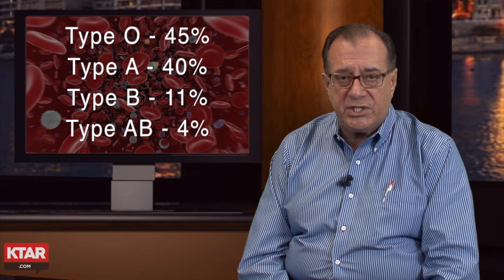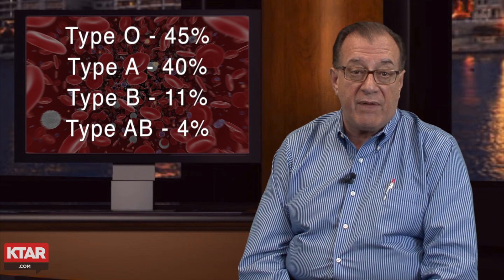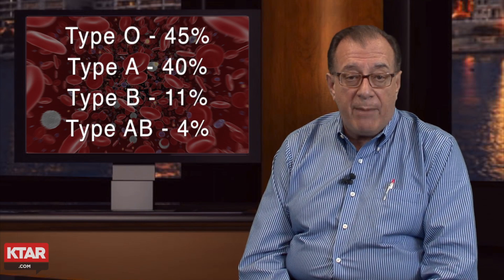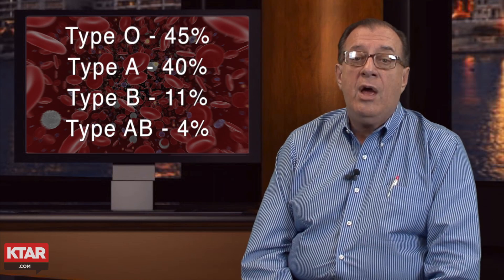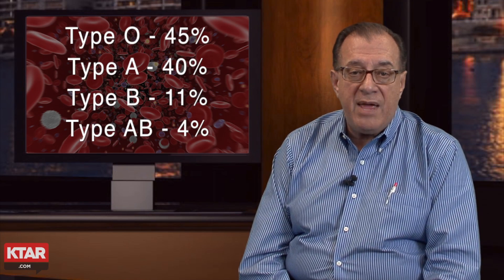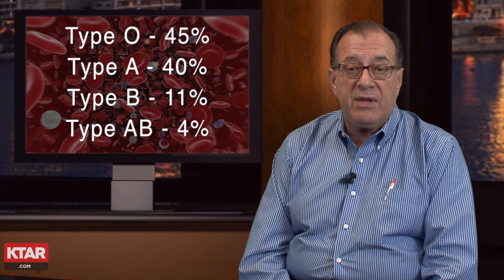Health Update- AB blood may have a higher risk of heart disease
Dr. Sam Benjamin explains the importance of knowing your blood type